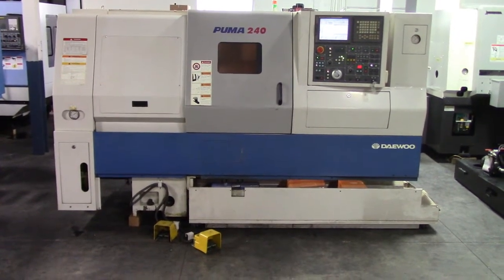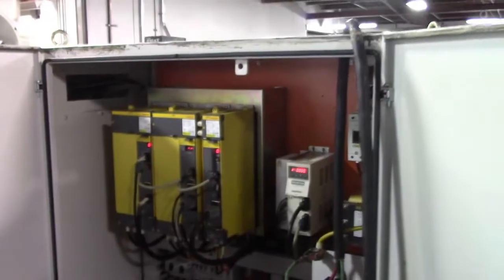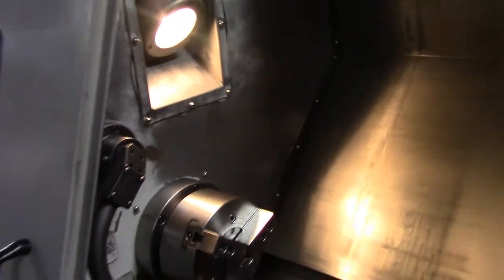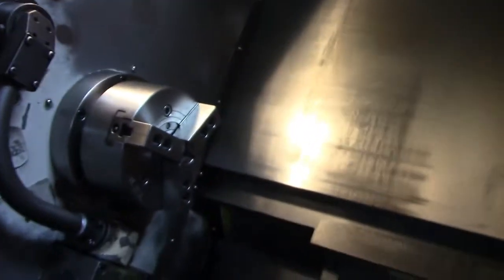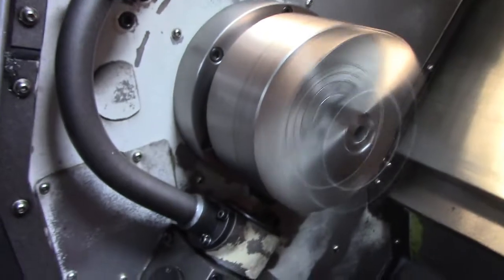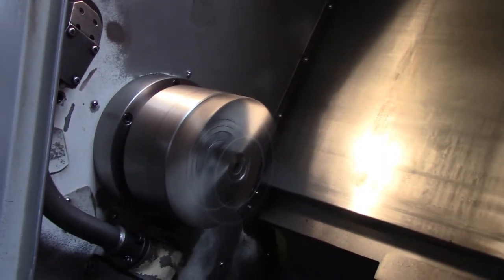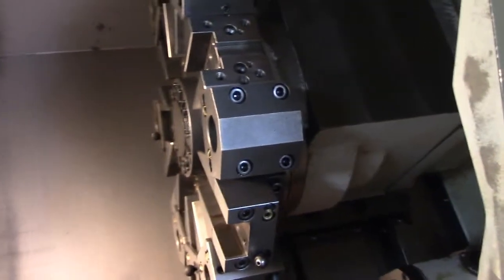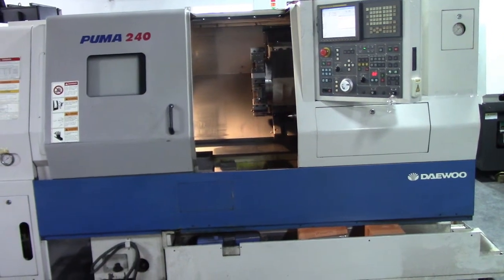Daewoo Puma 240 CNC Turning Center m/c #403695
It is the buyers responsibility to confirm ALL details prior to purchase.

Specifications:

Chuck Size                                 8" 3-Jaw Hydraulic
Maximum Machining Length                   22.1"
Maximum Bar Capacity                       2.5"
Turret Type                                12 Position Turret
Rapid Traverse X, Z                        945 / 1200 IPM
Tailstock Quill Quill Diameter/Taper       3.0" / MT # 4

Machine:  123" x 74" x 73" 9,900 lbs
Coolant pan w/tooling:  85" x 45" x 20" 420 lbs
Chip Conveyor:  120" x 28" x 58" 1,500 lbs